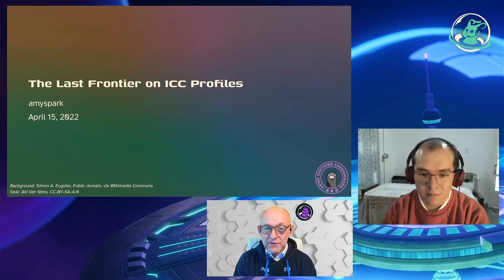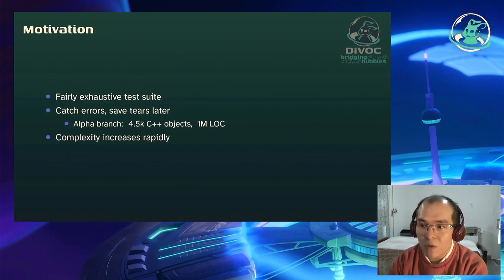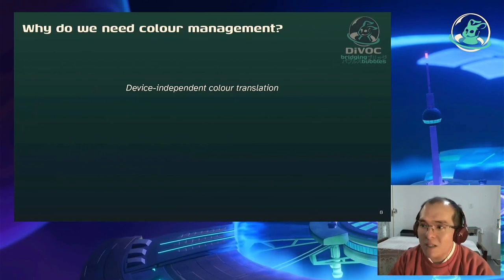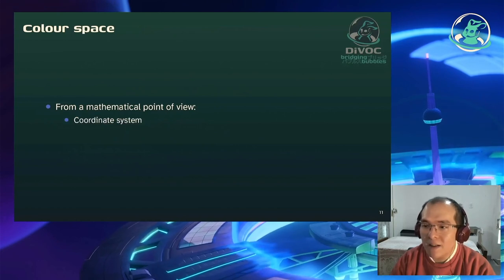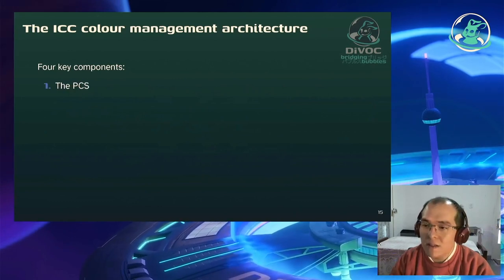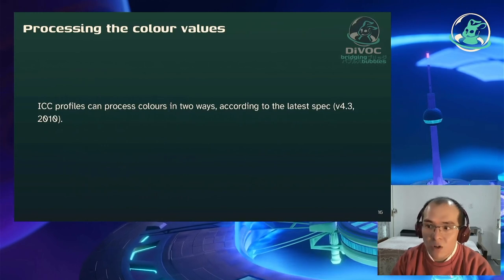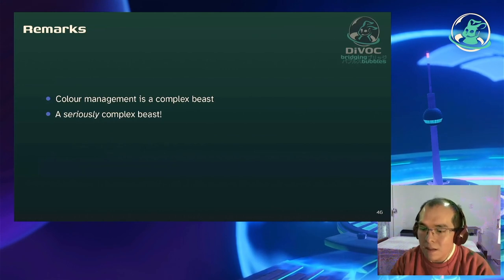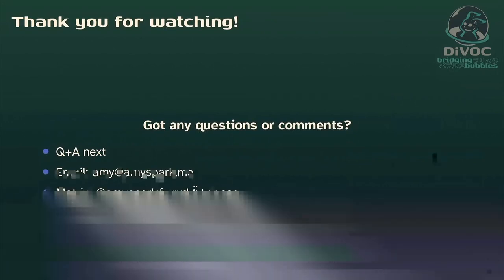(deu) The Last Frontier on ICC Profiles (Amyspark) – deutsche Übersetzung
In diesem Vortrag werde ich Ihnen die Grundlagen des Farbmanagements erläutern und Ihnen zeigen, wie Sie einen Farbraum aus seinen Standards in ein ICC-Profil implementieren.

*Farbmanagement* ist eine Schlüsselkomponente von Bildverarbeitungsanwendungen. Im Allgemeinen besteht es aus Werkzeugen zur eindeutigen Reproduktion und Transformation von Farbbilddaten zwischen Eingabegeräten, Speichereinrichtungen und Ausgabegeräten. Die Daten werden normalerweise (wenn auch nicht immer) als Koordinaten in einem bestimmten *Farbraum* beschrieben. In *ICC-Profilen* wird festgelegt, wie sie zwischen diesem Farbraum (z. B. dem Gamut Ihrer Kamera) und einem geräteunabhängigen Zwischenfarbraum umgewandelt werden sollen.

Der YCbCr-Farbraum, der bei der analogen und digitalen Übertragung eine wichtige Rolle spielt, ist in drei verschiedenen Empfehlungen der Internationalen Fernmeldeunion (ITU-R) definiert: BT.601-7, BT.709-6 und BT.2020-2. Farbmanagementsysteme wie Little CMS unterstützen ihn seit langem, auch wenn er der einzige Farbraum ist, der nicht richtig getestet werden kann. Das liegt daran, dass es keine ICC-Profile in freier Wildbahn gibt, die darauf abzielen; mit Ausnahme von zwei solchen urheberrechtlich geschützten Exemplaren, die vor langer Zeit von Sun-Maschinen gekratzt wurden und in den Nebeln der Zeit verloren gingen.

In diesem Vortrag zeige ich Ihnen, wie ich das Problem gelöst habe. Ich werde die Grundlagen des Farbmanagements vorstellen, die Standards, die den YCbCr-Farbraum beschreiben, und wie man von seiner Spezifikation zu einem ICC-Profil gelangt, das eine solche Transformation implementiert.

Amyspark